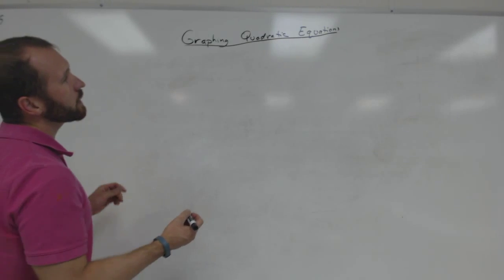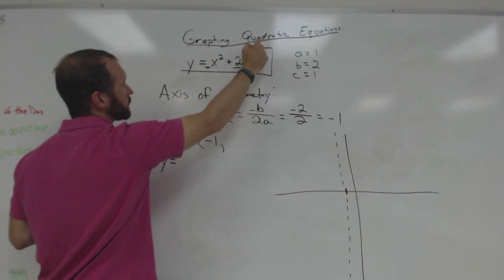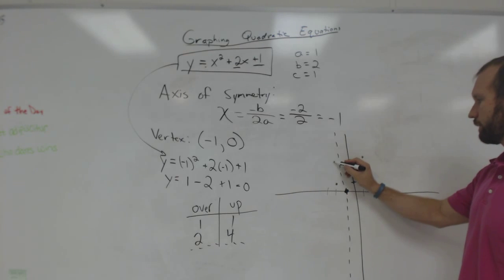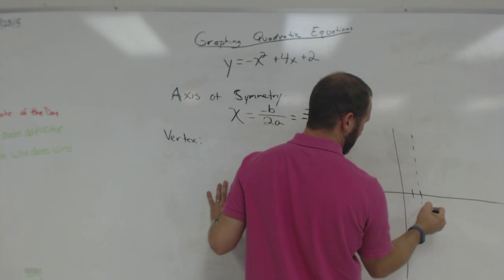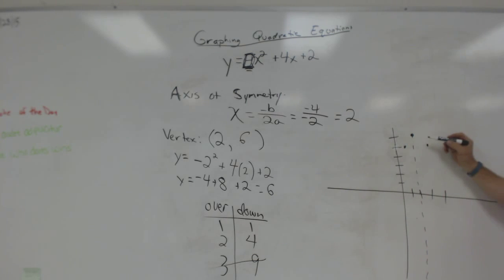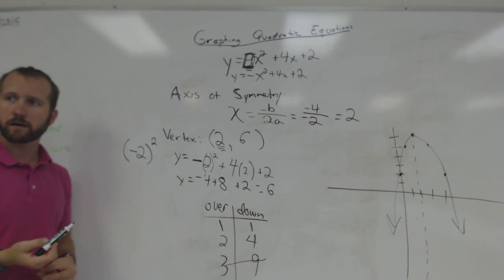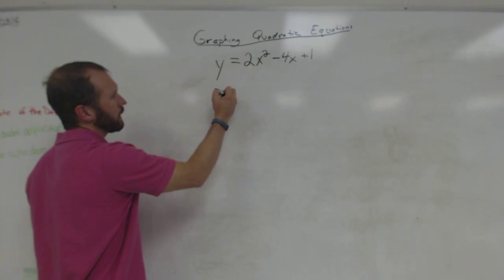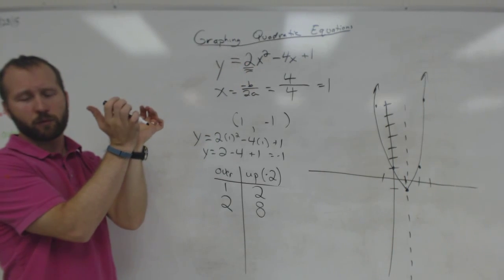9 28 Nate Graphing Quadratic Equations